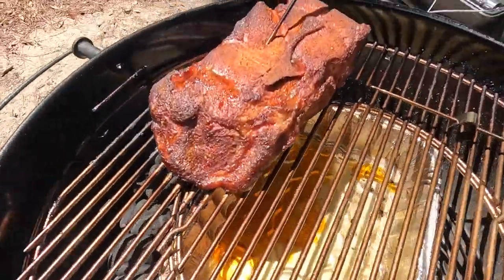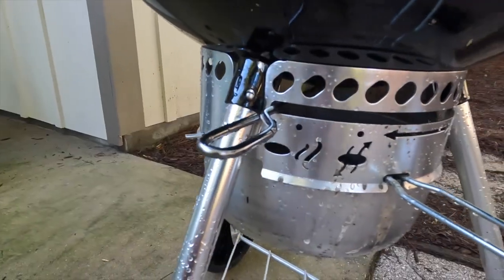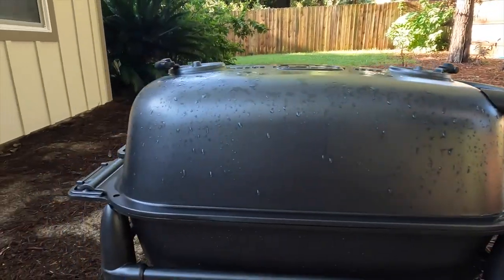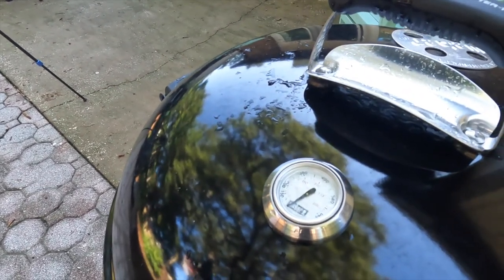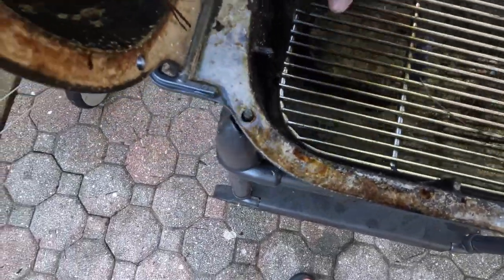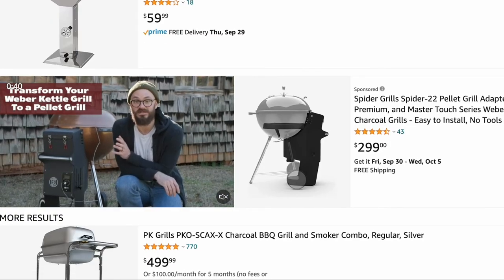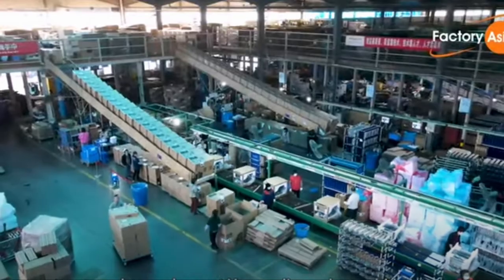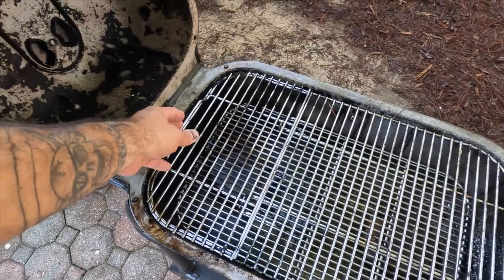Pk Grills vs Weber (PK300 vs Weber Kettle Compared)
So you're in the market for a charcoal grill. You've narrowed it down to two contenders: the PK Grills 300 and the Weber Kettle. But which one should you buy?

In this video, we compare the two grills head-to-head to see which one comes out on top. Watch to find out which grill is better for your backyard BBQing needs!

You can't go wrong with a PK Grill, but how does it compare to the Weber Kettle? Find out in this video.

The PK Grill is the perfect choice for backyard grillers who want a durable, easy-to-use charcoal grill that doesn't take up a lot of space.

The Weber Kettle is a classic choice for those who want more flexibility in terms of cooking options. Watch this video to see how they compare!